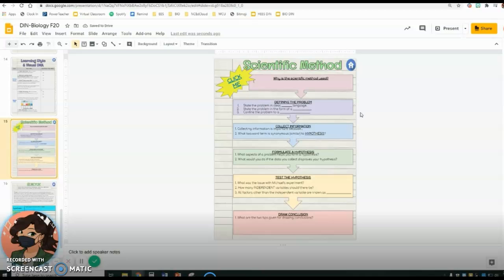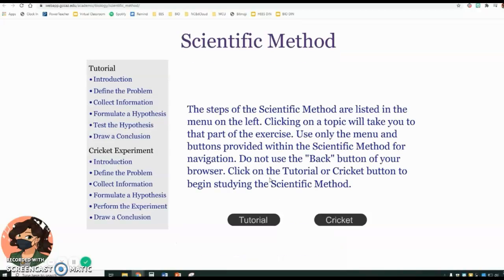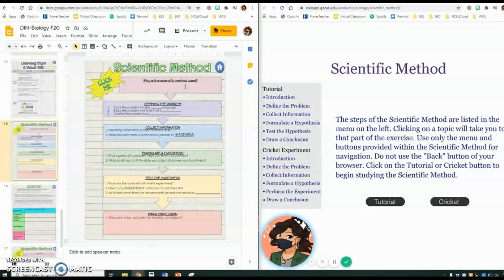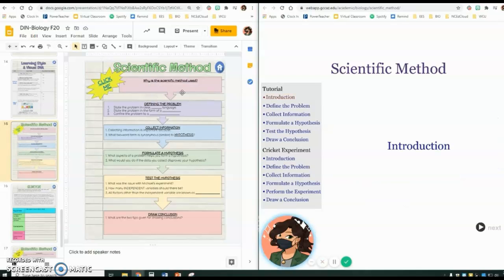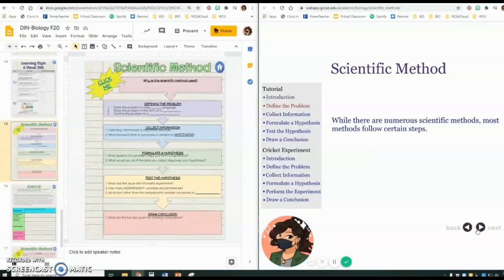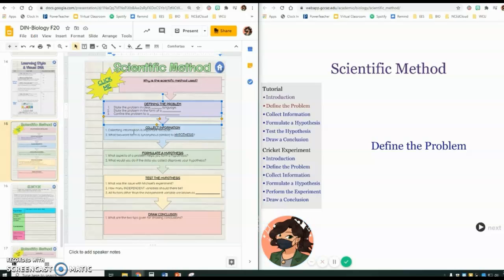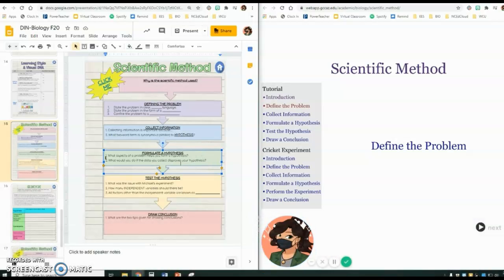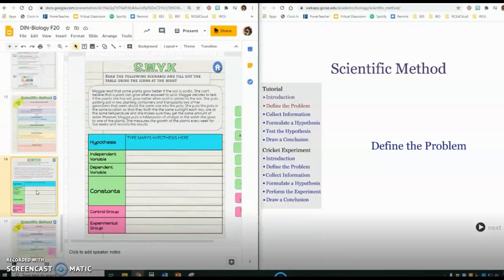Interactive SciMethods Notes DIRECTIONS